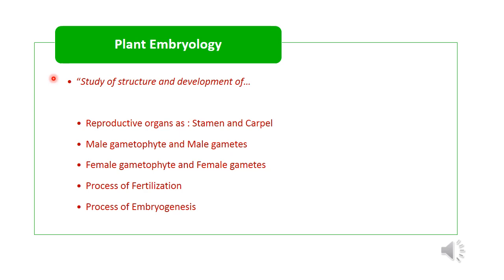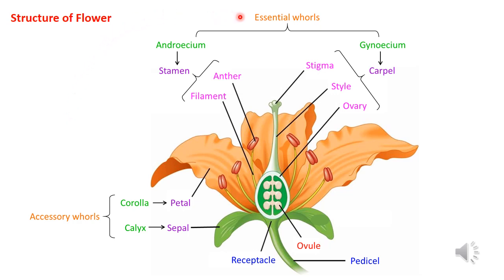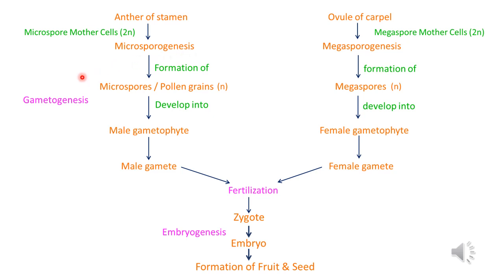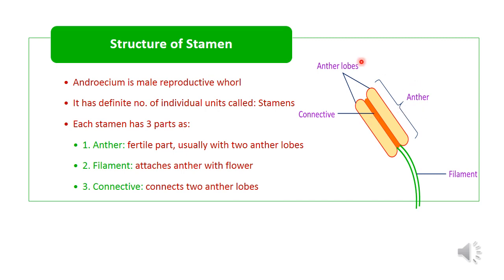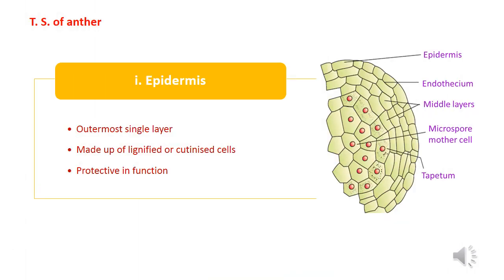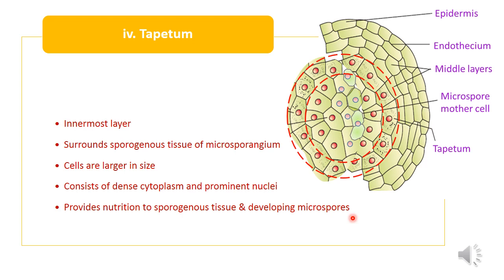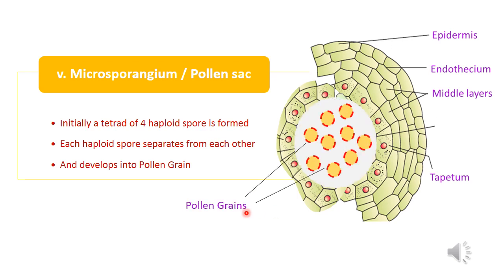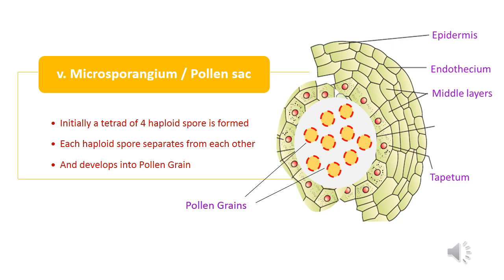Plant Embryology: Structure of Tetrasporangiate Anther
by Prof. Deepak B Patare (Shri Saibaba College, Shirdi)